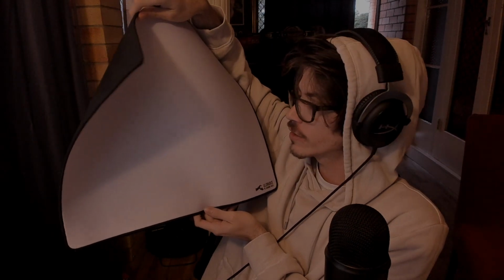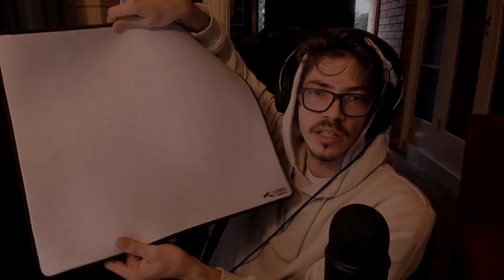GLORIOUS XL Mouse Pad Review & EXTREME Test!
Are you ready to watch the most EXTREME test we can put a mouse pad through? i hope so.

The perfect size for the competitive gamer. The XL mouse pad series is the ideal choice for the competitive FPS gamer / PC gamer providing huge room for your mouse, without taking up all the space on your desk. Our special surface provides a unique blend of speed and control making it ideal for any situation; From nailing headshots in Counter Strike to landing those skill shots in League of Legends.

All our mousepads also feature stitched edges, which prevent them from fraying, greatly increasing their aesthetic and lifespan. Thanks to our high-quality construction, these mousepads are also machine washable.

The Glorious XL (G-XL/G-HXL) comes in two sizes, the 2mm or 5mm thick, giving you a choice for a harder or more cushioned surface.

Still not convinced about our quality? If there are any issues with your mouse pad we will provide you with a replacement free of charge (up to one year from date of purchase). (FREEE MOUSE PAD)
Click here for my previous video: